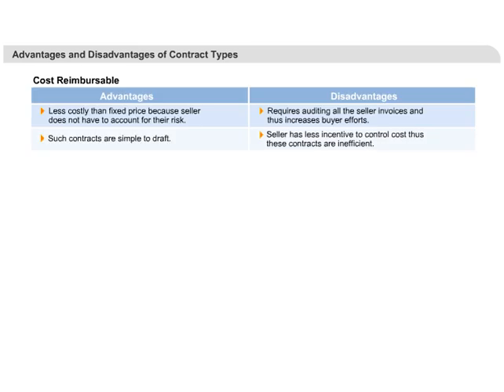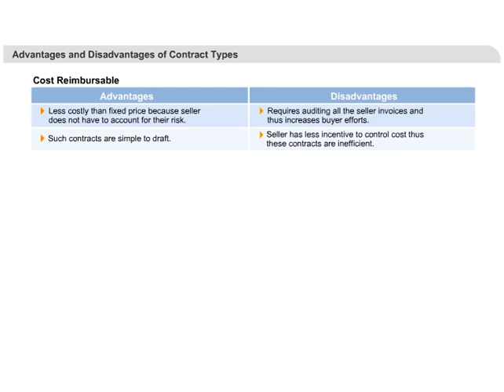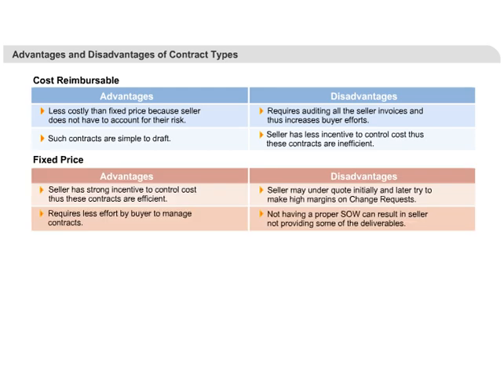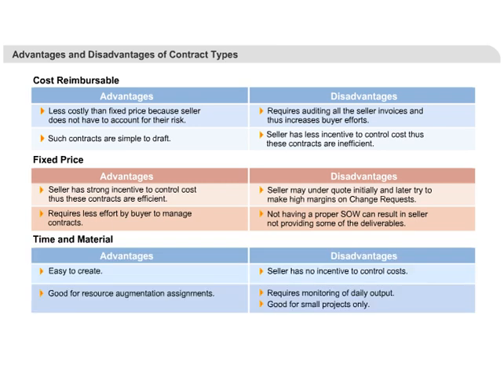Project Procurement Management | Advantages of Contract Types | PMP Training Online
Simplilearn Solutions (Global R.E.P. ID 3147) provides project management training through a blended learning model of classroom training and online learning.

Transcript for Advantages and Disadvantages of Contract Types:

Let's look at the advantages and disadvantages of different types of contract.
The biggest disadvantage with the cost based contracting method is that the seller makes more money if the costs go higher. So, there is no incentive for the
seller to control cost. The advantage is that it's easier to get a seller work on such contracts. So the best option for buyer is to start with cost based
contract and once there is more clarity on the work, move on to a fixed price contract.In case of fixed price contract, the biggest advantage is that Seller tries to control the cost...but the disadvantage is that the seller can under-quote
initially to get the contract and later try to overcharge if there are any change requests. Some time, if the seller is not making any money, they can
actually stop working! So, as a buyer, in case of fixed price contract, be reasonable and do not sign up with a vendor, just because they quoted a very low price.In case of Time and Material based contract also, there is no incentive for the seller to control cost. So, such contracts are also suitable for small